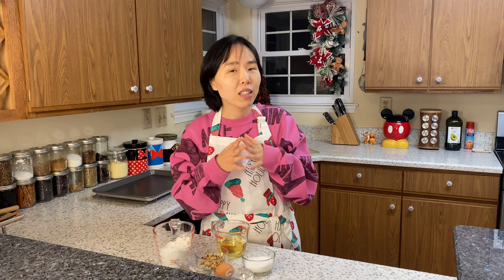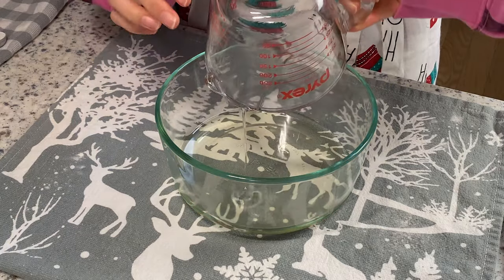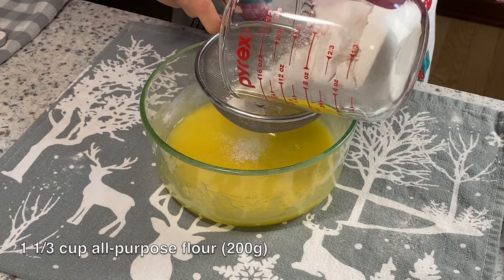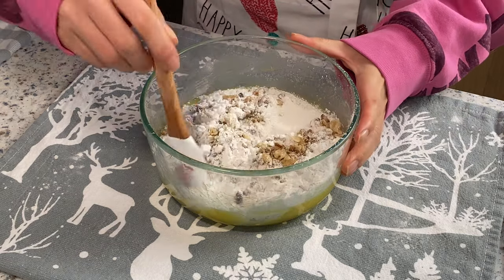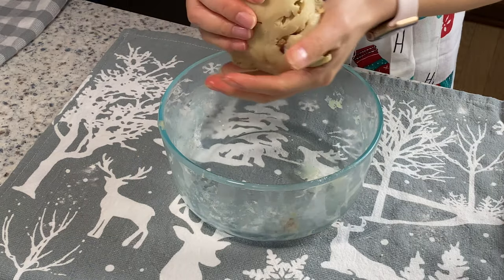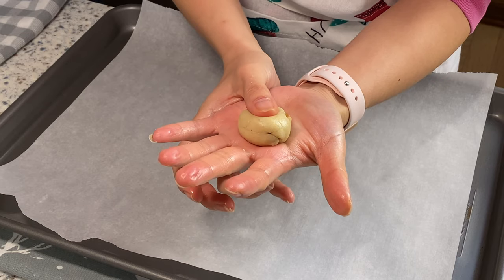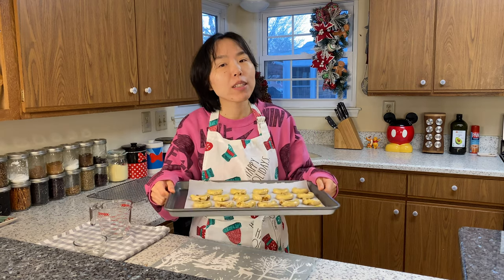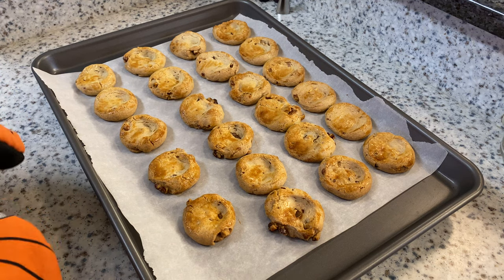How to make delicious Walnut Cookies Taosu | Easy Recipe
Walnut Cookies Taosu is a traditional and popular dessert or snack in China, it is crumble, super delicious, and surprisingly easy to make!!!

Ingredients:
This recipe yields 35-36 walnut cookies.
1/2 cup cooking oil (113.4g)
1 1/3 cup all-purpose flour (166.6g)
3/8 cup sugar (75g)
1/8 tsp salt (1g)
1/2 tsp baking powder (2.5g)
1/2 cup chopped walnuts (59g)
1 egg

Timestamps:
0:00 intro
0:40 ingredients
0:59 place oil, sugar, salt and egg in a mixing bowl
1:16 whisk altogether
1:33 sift all-purpose to the mixture
1:53 sift baking powder
2:00 add walnuts
2:06 combine the mixture using spatula
2:26 fold the dough for 5-6 times by hand
2:54 make each walnut cookie
3:24 bake walnut cookies off
3:33 preheat oven
3:47 set cooking time
3:50 ASMR watching cookies being baked
4:07 take out from oven and let them cool down
4:22 ready to serve
4:29 let's have a taste